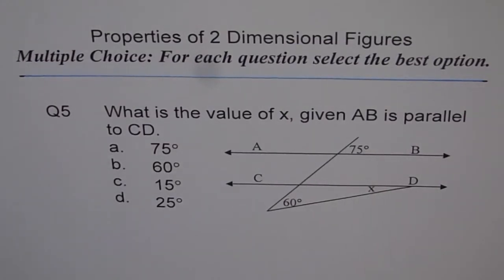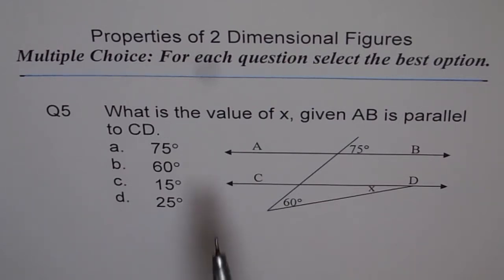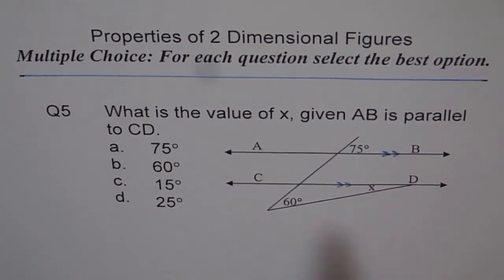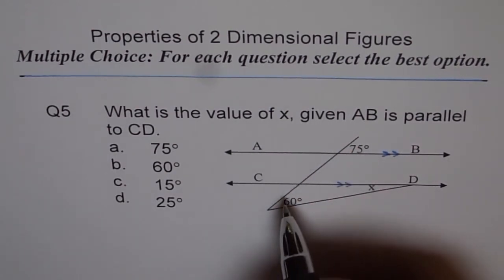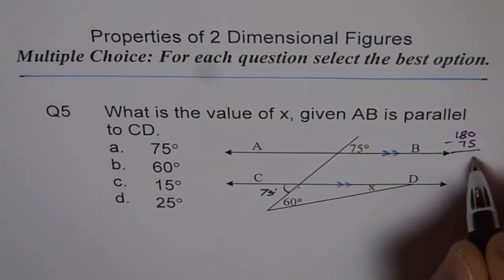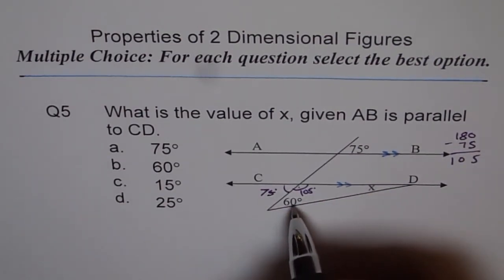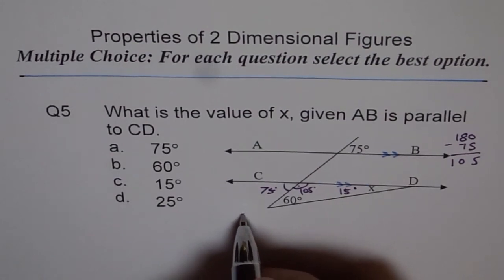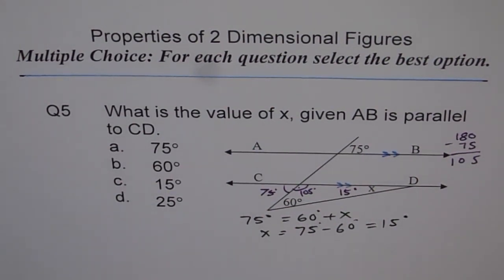Find Angle in Parallel Lines Challenge with 2 Transverse Lines Q5 EQAO Practice